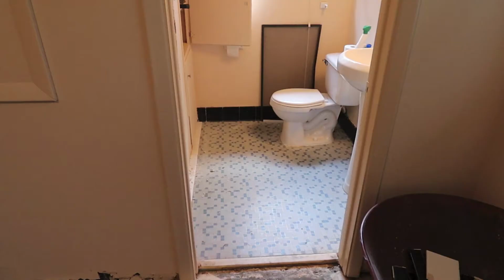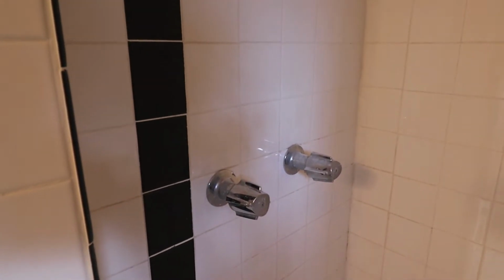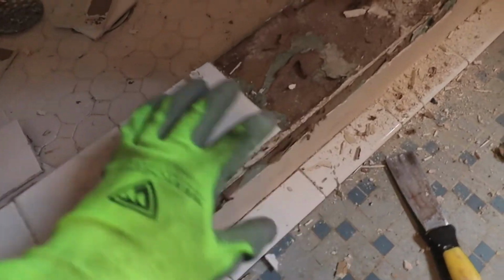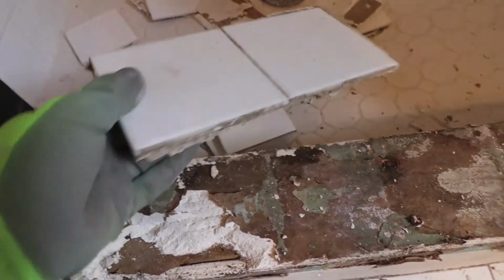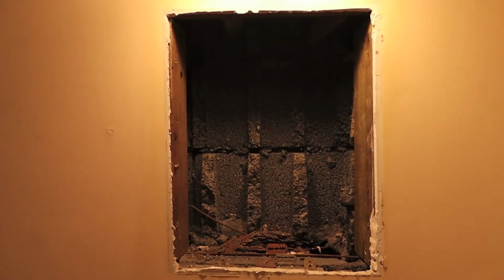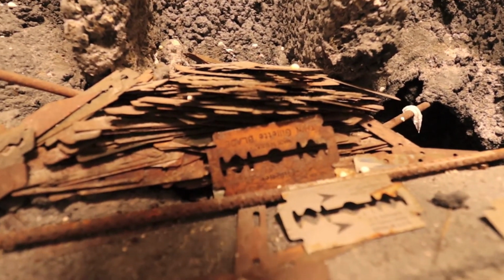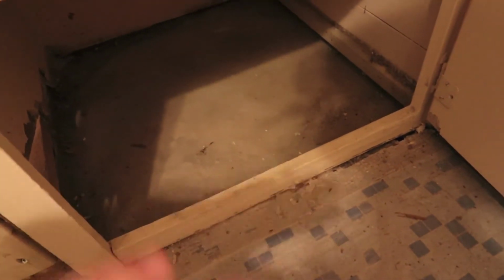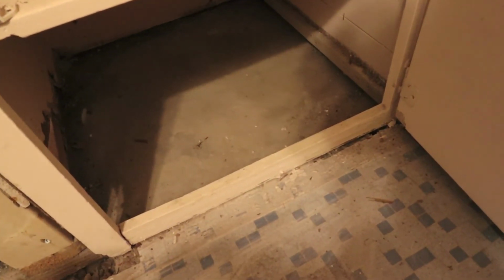Flipper's Vlog 3.3: Starting Demo of the Master Bathroom | Weird Discoveries!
Let's take one last look at the master bathroom before I begin tearing it apart. Bad tile work, a creepy hidden surprise behind the medicine cabinet, and little treasures are discovered!